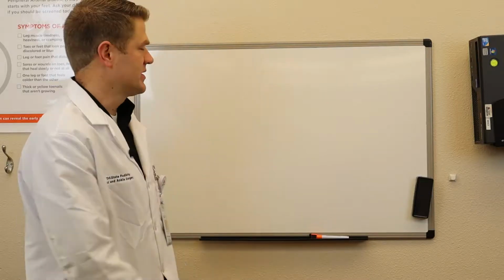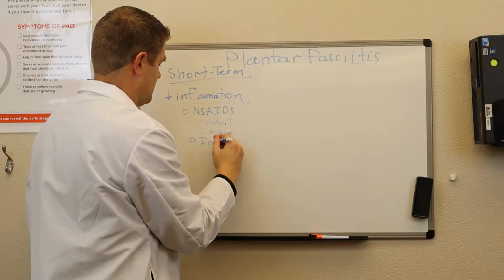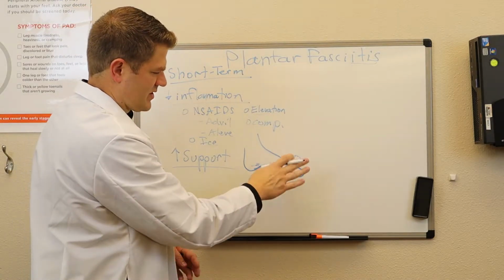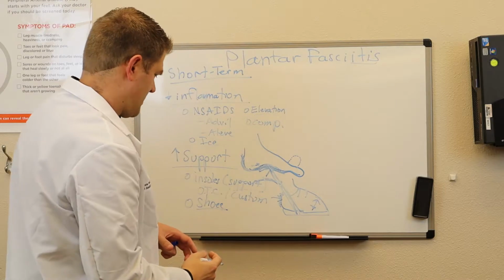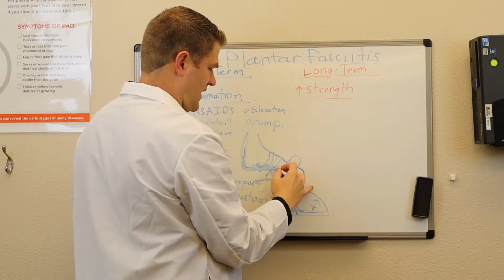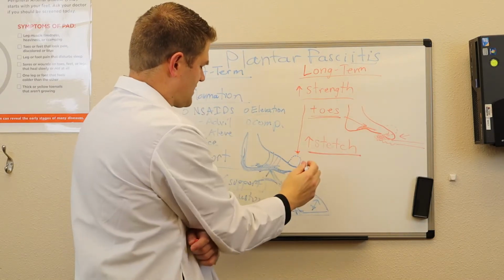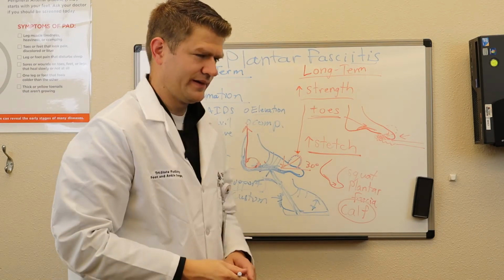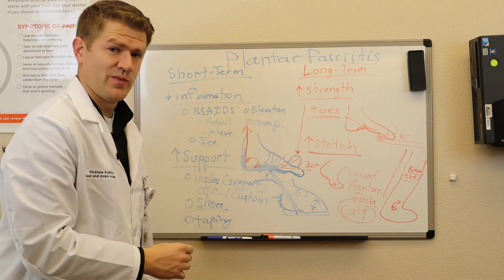How to treat heel pain! (plantar fasciitis)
Overview of how to treat your heel pain or plantar fasciitis.

Overview:
1. Decrease inflammation
2. Increase Support
3. Increase Strength
4. Increase Stretch